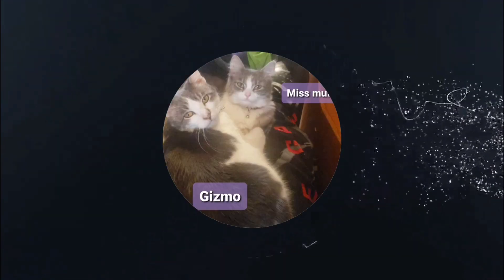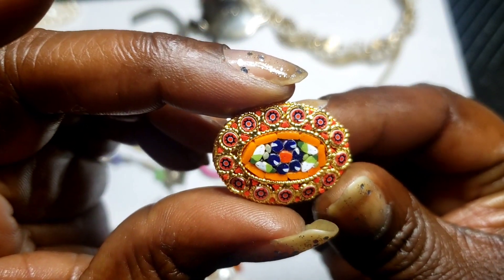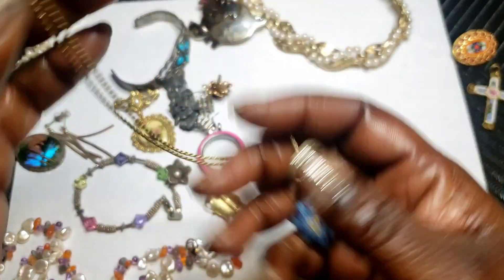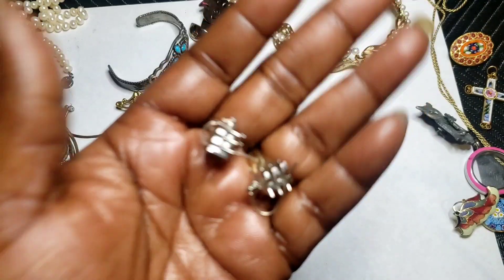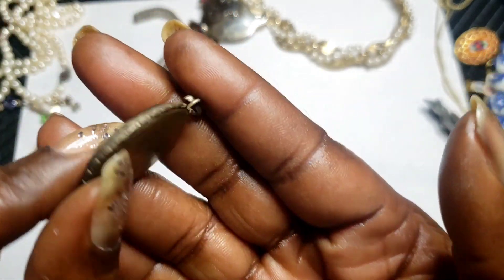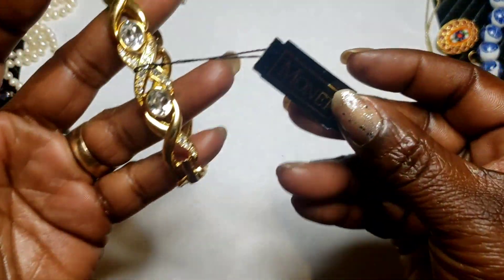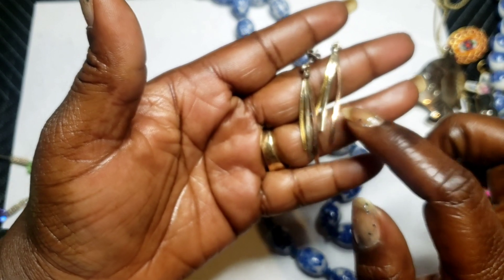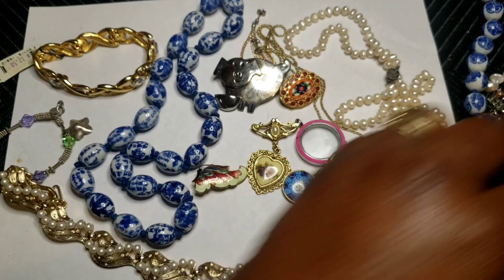(Preview) Sterling Micro mosaic trifari Monet & more + Hard goods 🤑🎊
&  If you are new here. please Think About   Subscribeing  Because its free I would  love to have &   see you  & your lovely comments on My treasures  Search.
If u would like to send us friend mail
ispyqueens
P.o1853
Niagara Falls ny
14302